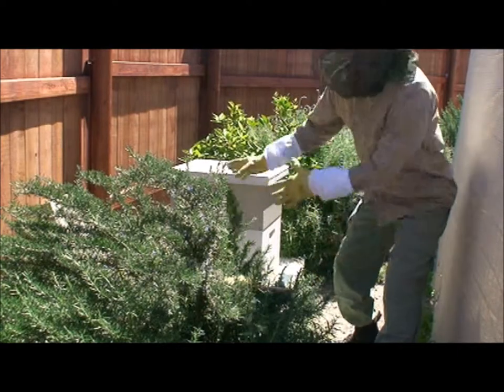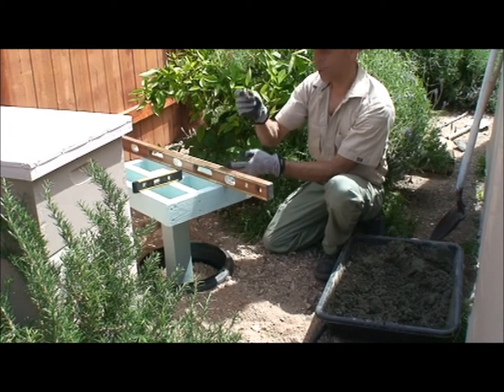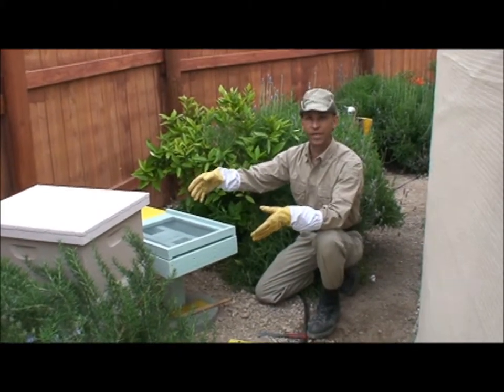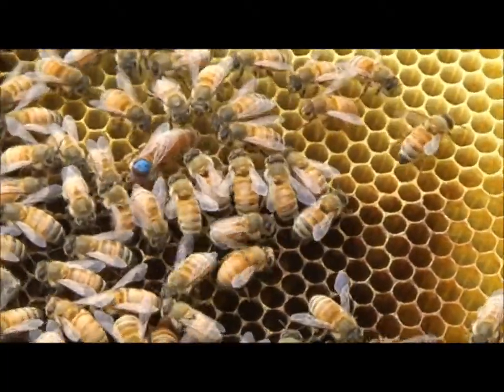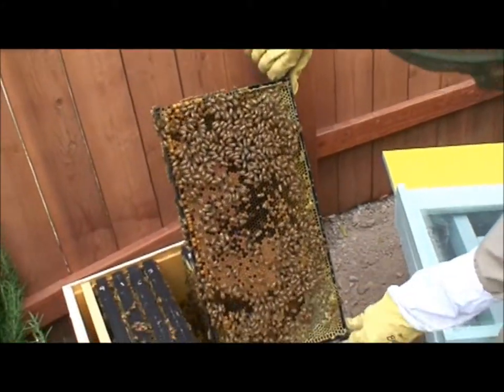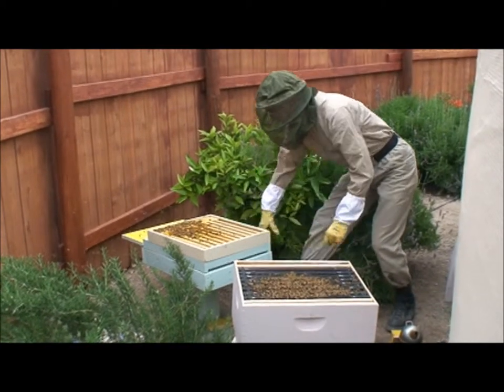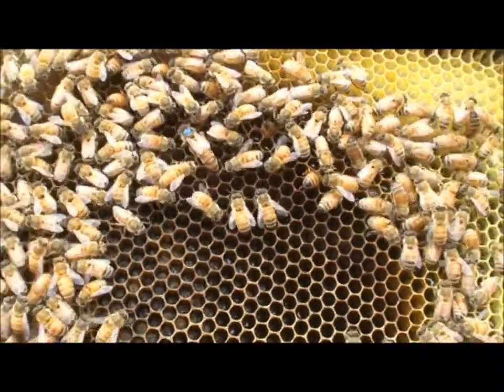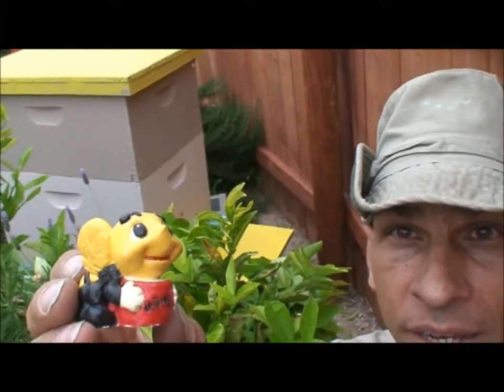Installing an Arizona "Hive Rise" under my Bee Hive part 2 - PureSpiritBeeYard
I'm moving a bee hive to its hive stand, it's a Hive Rise with air conditioning, and a custom front landing pad and queens balcony

This is Allan, I want to thank you for visiting me here in the PureSpiritBeeYard
 ShopPure.com
Where we have lots of information about natural health, medicinal herbs and natural healing.
ShopPure.com is a great place to get products like bulk herbs, herbal formulas, and natural food - delivered rite to your door!
ShopPure has a large selection of
Vegetable juicers,
High power blenders,
 Dehydrators,
 Water distillers,
And all the things you'll need to need to create a healthy natural lifestyle.
 I always recommend and promote eating a diet of wholesome foods kept in there natural state full of life and vitality.
 that includes fresh fruit and vegetable juices,
 blended smoothes
blended nut dressings
and sprouted grains and seeds.
I encourage you to grow and make your own food and drink a gallon of distilled water everyday.
Aslo get out and ride a bicycle
 there's a link below, we have bicycles and bicycle engine kits,
 And man, if you want to have some fun on a bicycle put a little engine on it. CycleHappy.com has the best quality, and safest bicycle engine kits available.
A motorized bicycle will get you out riding more so you get more exercise; you will farther and faster and have way more fun.